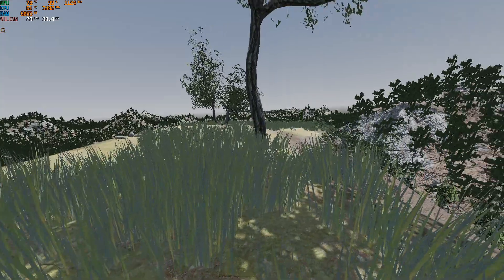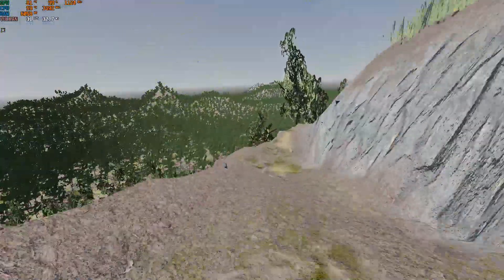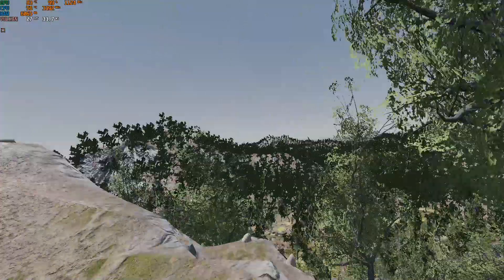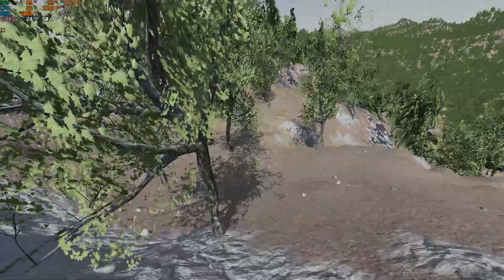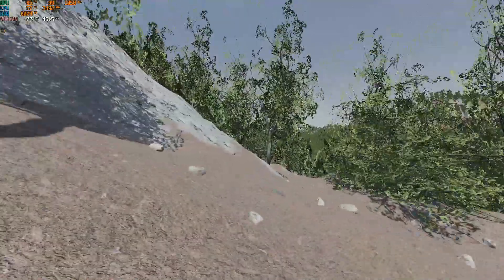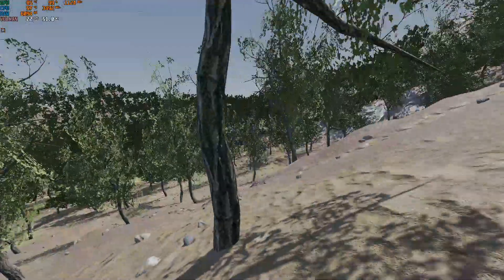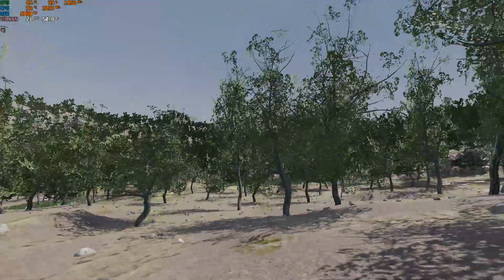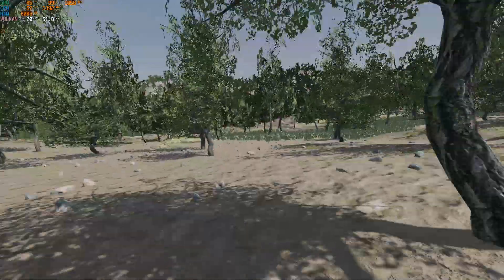Godot 4 Best Terrain Tool for Open World Games and large 3D Projects.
Note: To Download this sample Project, click the below link and then from the Mohsen Zare's video Description. Choose Windows or linux  what ever OS your are using for Godot 4.

This video is about M Terrain Tool for Godot 4.

Godot 3 or Godot 4 both don't have any official terrain tool or terrain editor. So, this tool is created by Mohsen Zare. He uploads all the terrain tool's devlog and performance related videos about his terrain tool.  Until now Terrain 3D (By Tokisan Games)  and M Terrain are the optimized terrain tools for Godot 4 or Godot 4.1.  Both are based on GD Extension mainly C++ is used in both.

My Hardware Recommendations for Godot 4.0 for Large 3D Projects.
Intel i7 9th gen or Up or AMD Ryzen 7 2nd Gen.
Nvidia GTX 1060 6GB or RTX 2060 8GB,  or AMD Radeon RX 580 or RX 5600.
Use SSD or NVME.
Windows 10 Pro Updated.

Linux 64 bit (Ubuntu 22.04 LTS or similar).
For Mac Use M1 or Similar.

My System Specs:
8GB RAM
Nvidia Quadro K620  (Latest Drivers Vulkan 1.3)
Windows 10 Pro.
I'm upgrading my hardware soon.

godot
godot 4
godot engine
godot terrain
godot 3d
godot 4.2
godot fps
godot graphics
godot tutorial 3d
godot vs unity
godot4
terrain